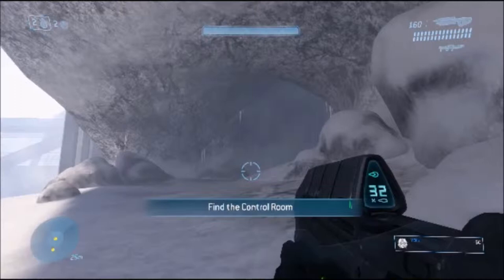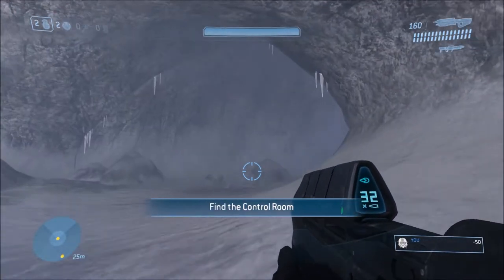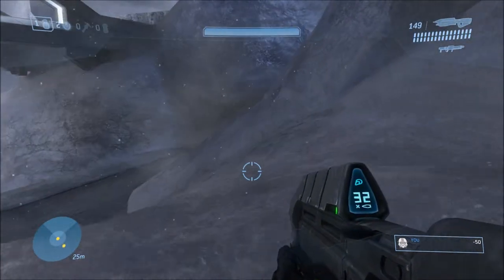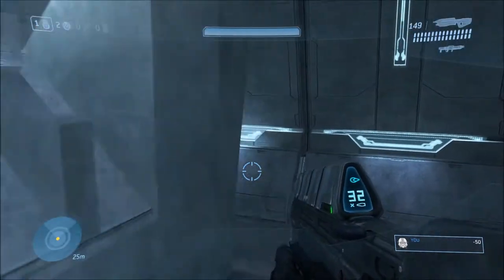Halo 3 - SOLO Heading to His Destiny Achievement & Easter Egg Guide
Hey guys Patman here showing you how to get some easy Halo: The Master Chief Collection Achievements!